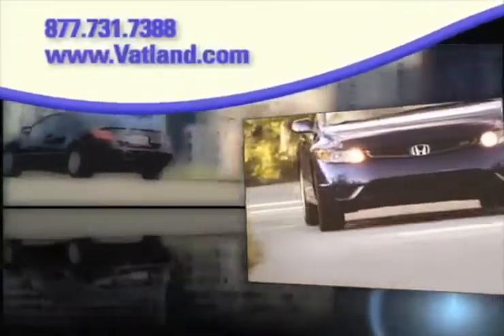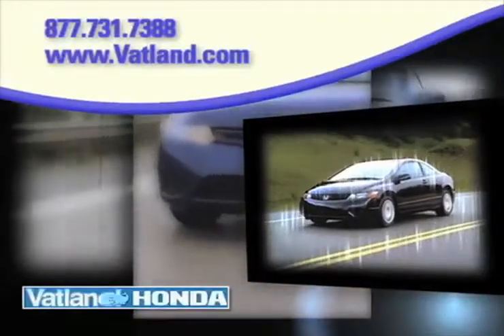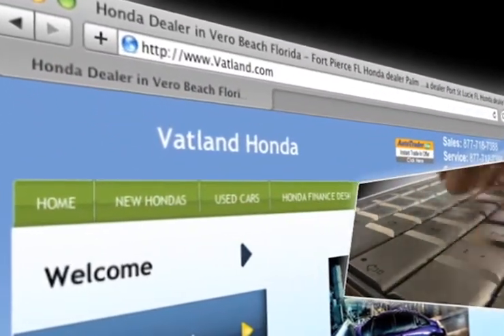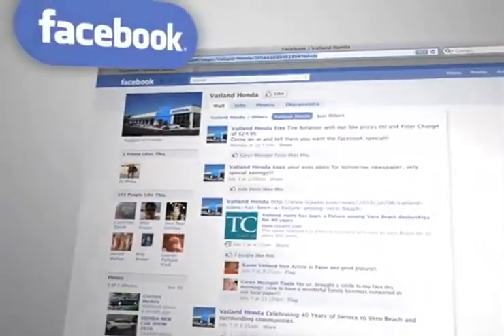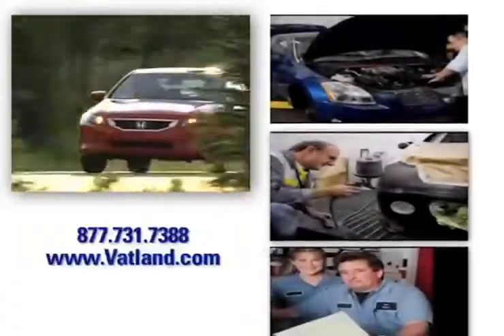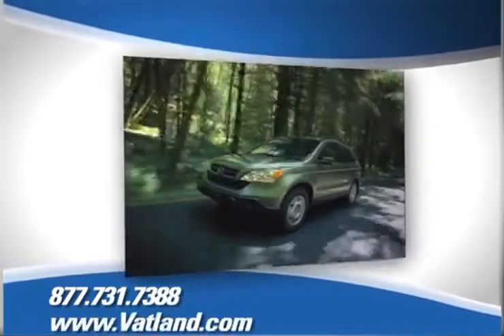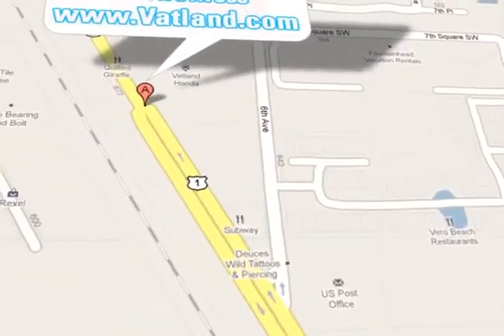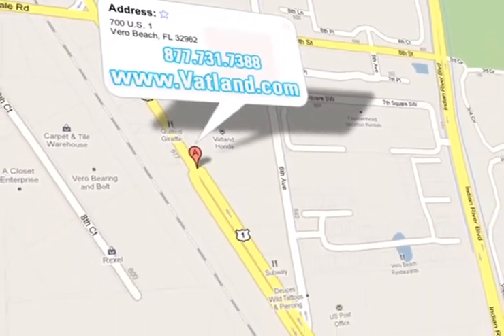Buy a Honda Civic - Palm Bay FL Honda Dealer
Buy or lease your new Honda vehicle from the best local car dealership in Vero Beach, Vatland Honda. Vatland Honda has a huge in-stock inventory of Honda Civic autos with great financing and incentive options. For a price quote on the Civic call You can look all over the Palm Bay/Sebastian area and you wont find a better selection of vehicles than Vatland Honda.